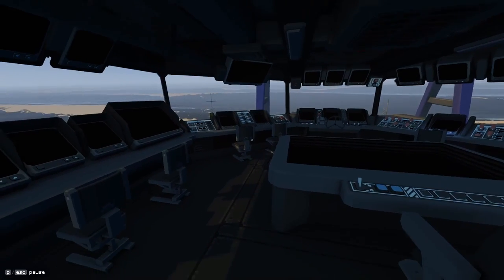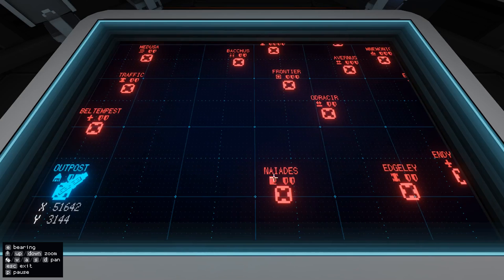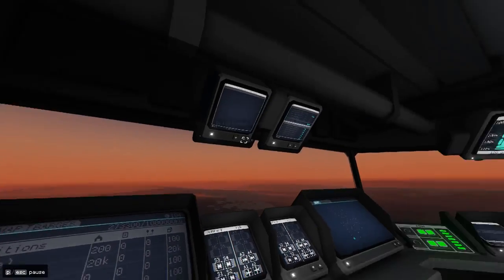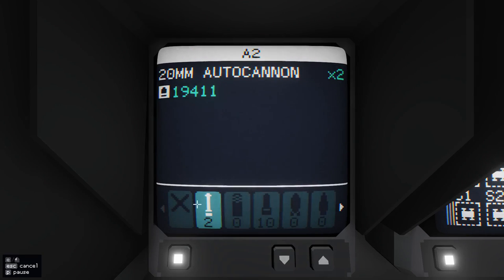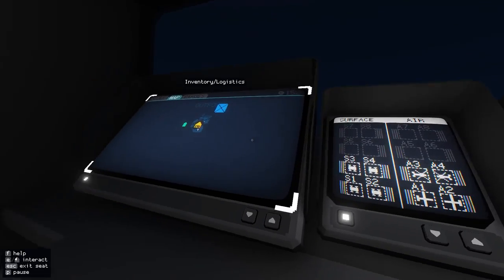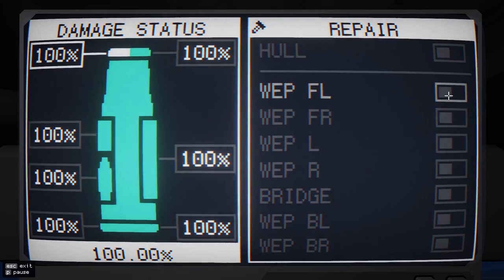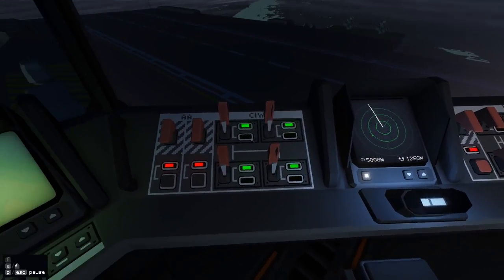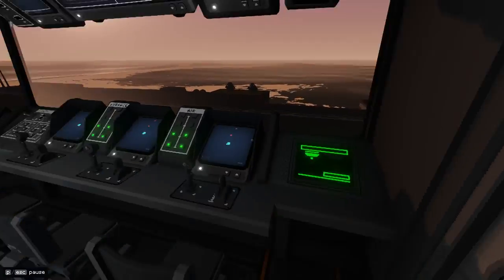Carrier Command 2 Tutorial ~ 01 Bridge Station Overview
Carrier Command 2 is a first-person real-time strategy game where you and potentially a bunch of your friends can take command of a futuristic carrier. Usually, you compete with an AI carrier where you try to take over islands to expand your logistics network for the final battle. In this series, we turn off the enemy carrier so it is just a Player Vs Environment (PVE) game where you can try to take over island after island. My apologies for the movement of the screen when I'm on the Bridge.

This is using version 1.3.1 of Carrier Command 2.